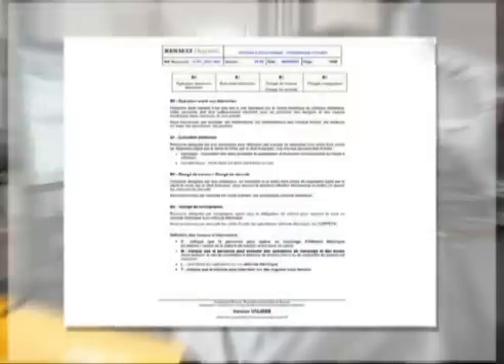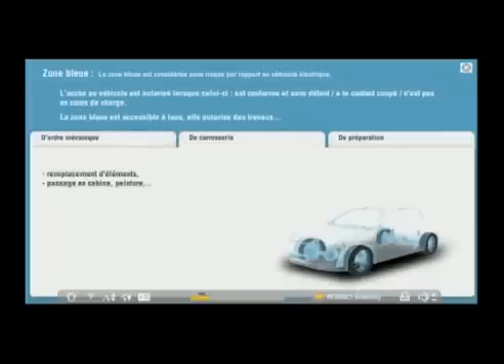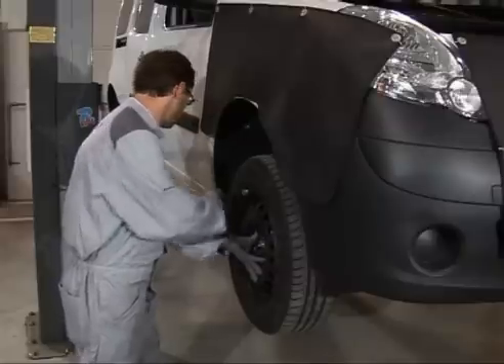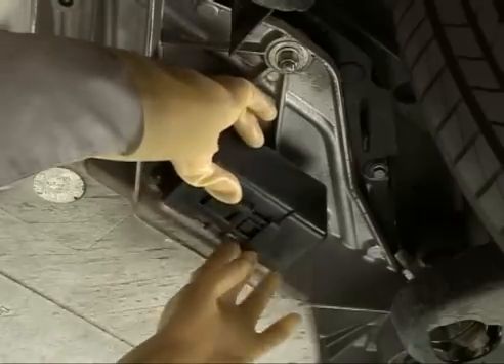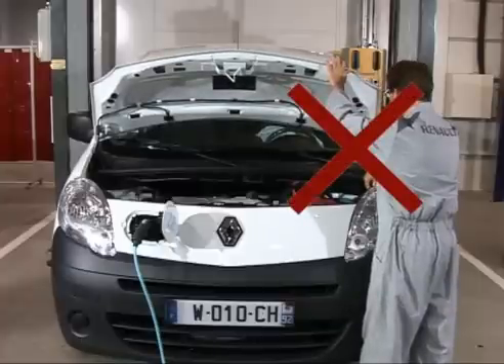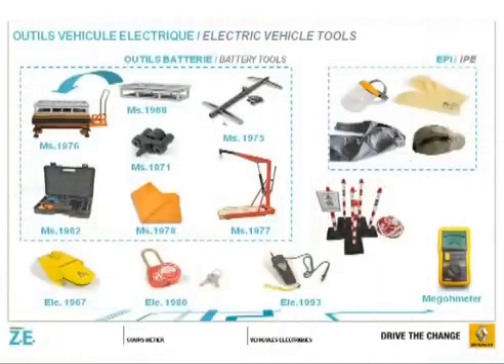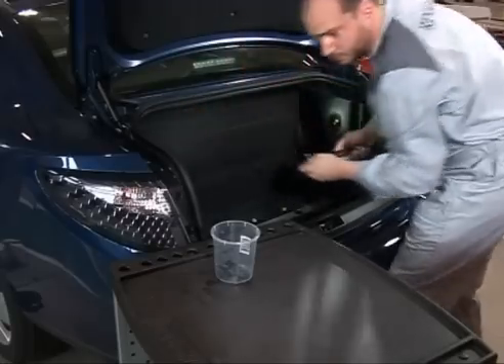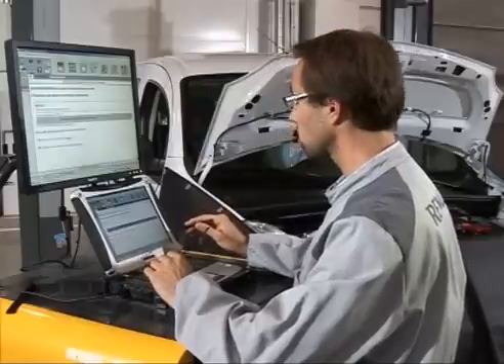Renault Z.E. Fluence and Kangoo Technical Maintenance Training